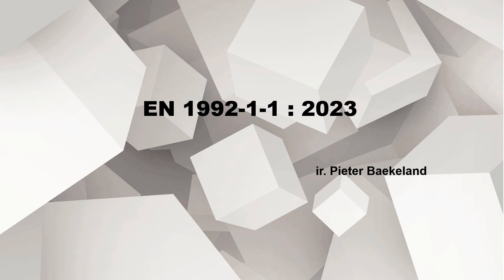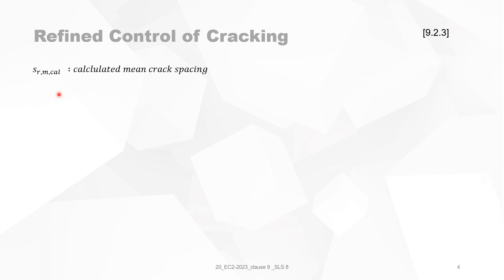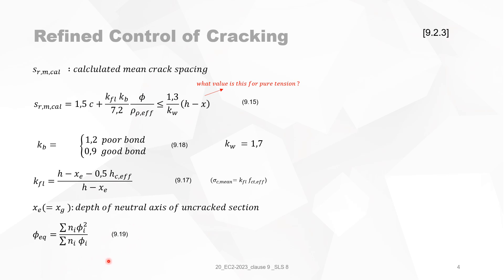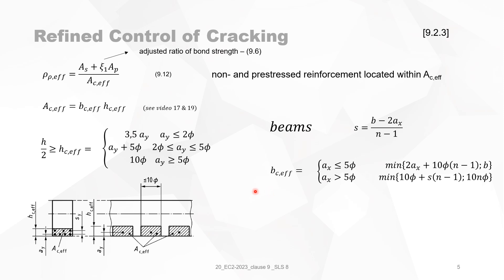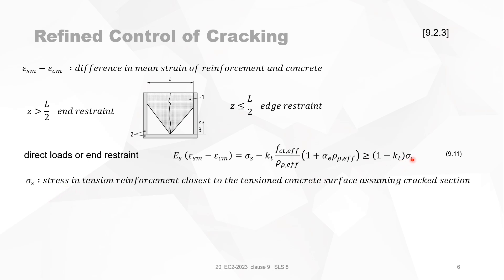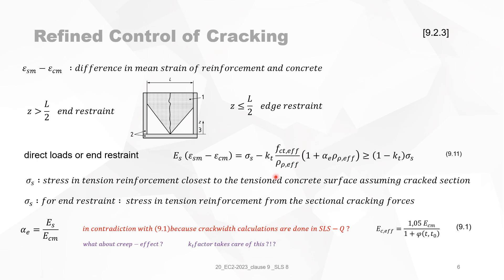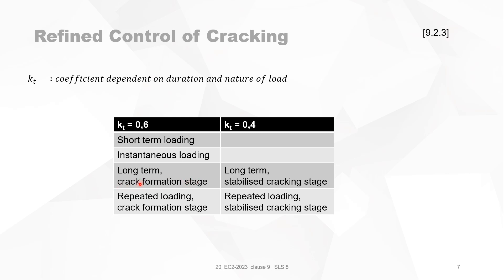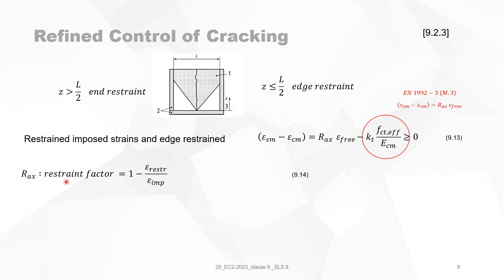20 EC2 2023 clause 9 SLS 8